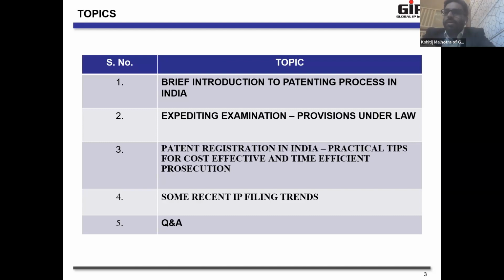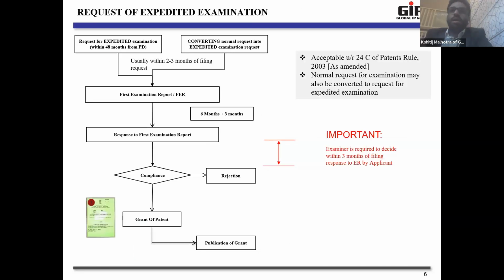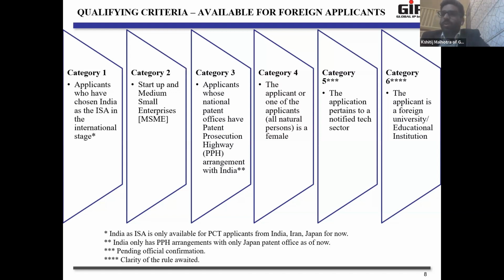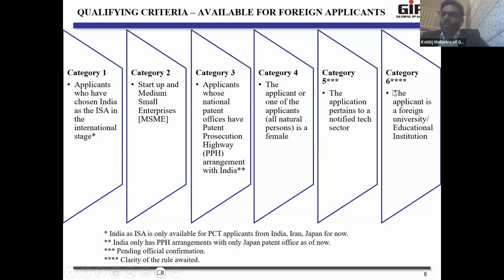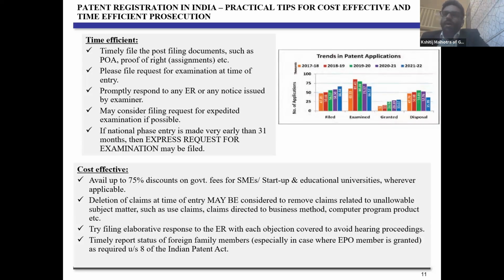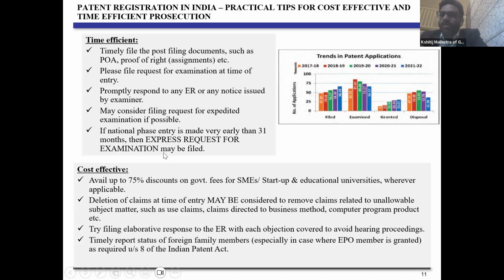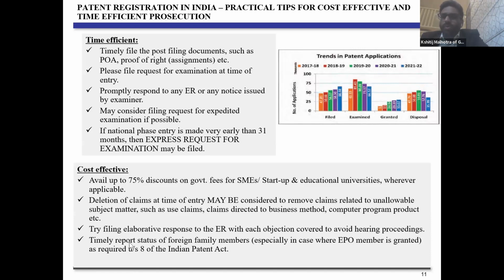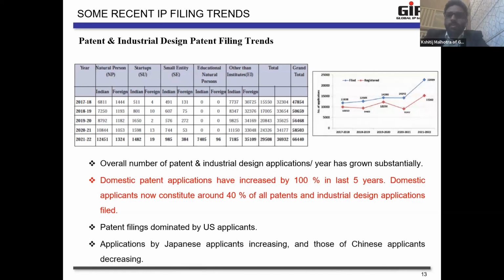The Global IP Webinar Series 2023 10 12 India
How to Register Your Patents in Most Cost Effective and Time Efficient Ways in India
By Kshitij MALHOTRA, GIP India